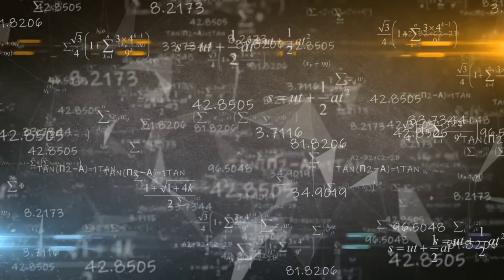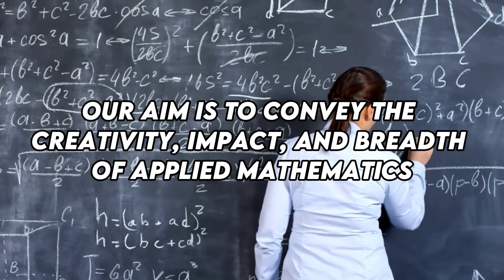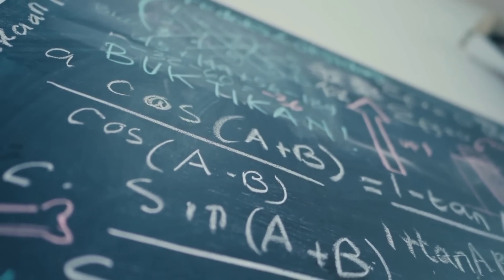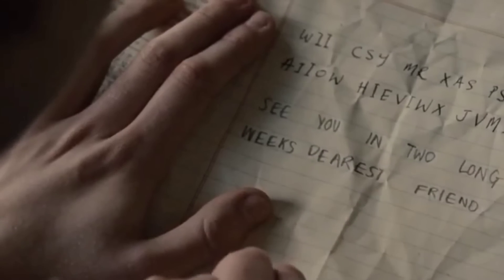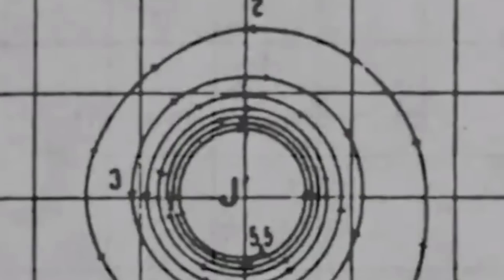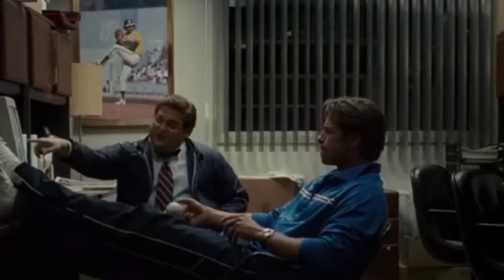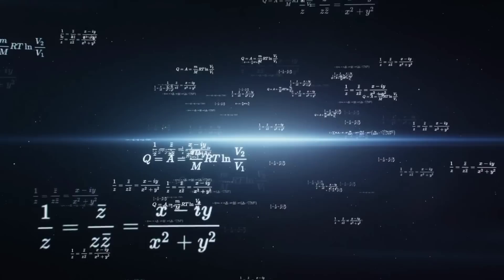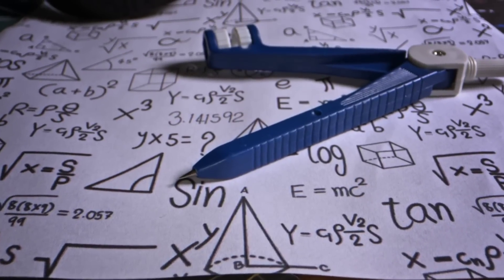The Essence of Abstract Math (General Breakdown)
In this video, we delve into the concepts of abstract math. Wether you enjoy or dislike math, we hope this video finds you well! Let me know if you have any suggestions for this video or future ones. Have a great day!